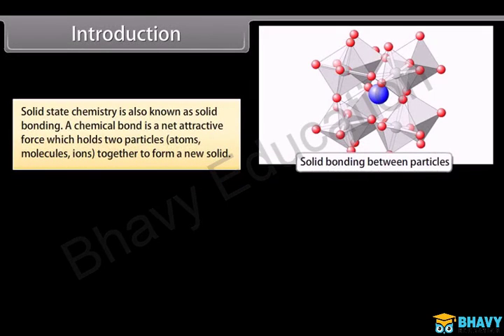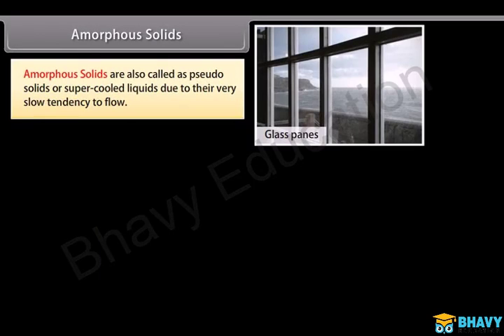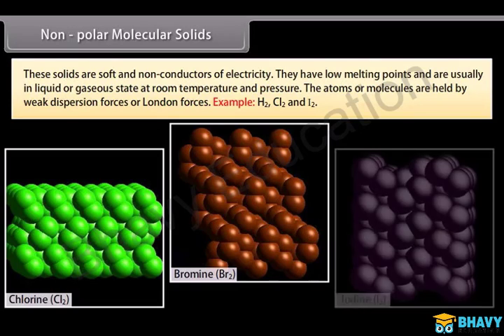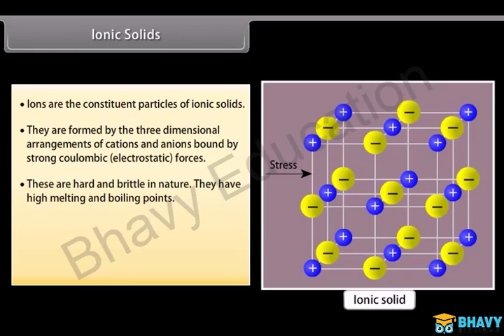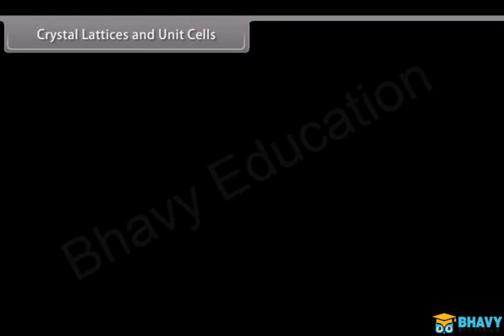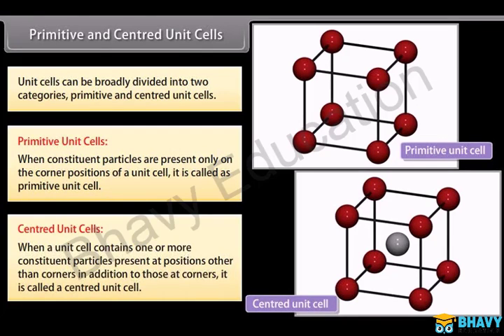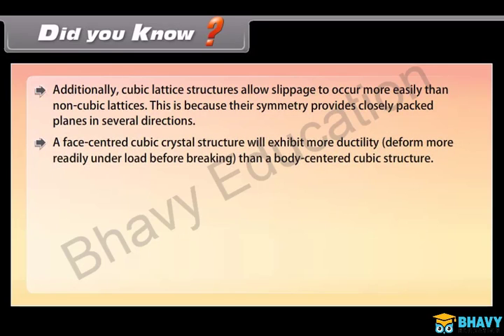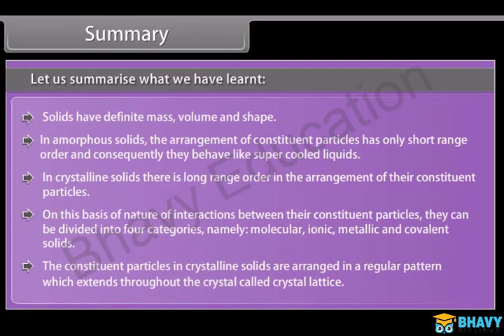घन अवस्था (Solid State) | Class 12 | Part 1 | BHAVY EDUCATIONS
पदार्थ की वह अवस्था जिसमें अवयवी कण आपस में बहुत निकट से जुड़े होते हैं, ठोस कहलाते हैं। एक ठोस पदार्थ में, घटक कण परमाणु, आयतन, आयन आदि हो सकते हैं। ठोस वस्तुओं के कणों के बीच मजबूत और छोटी बातचीत के कारण, उनका एक निश्चित आकार, द्रव्यमान और आयतन होता है।